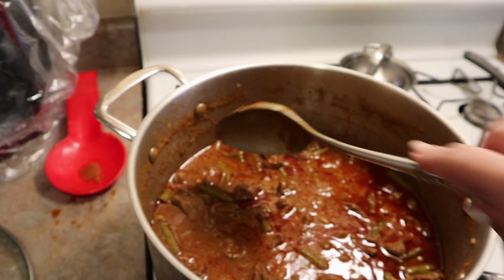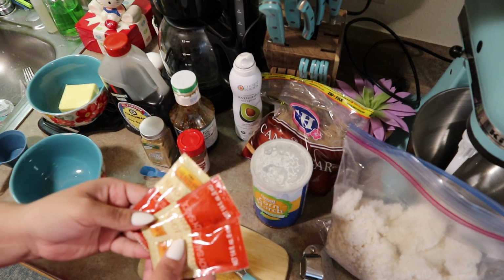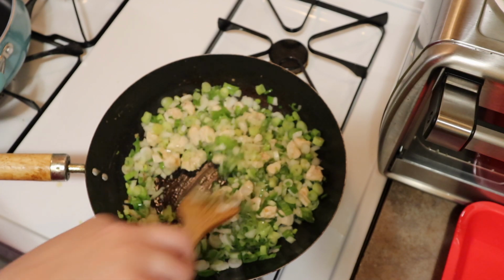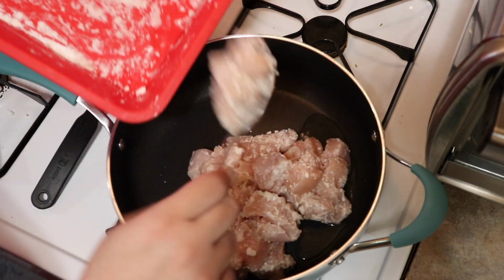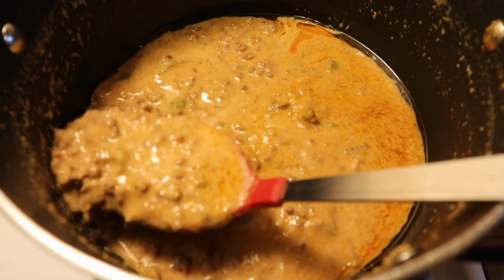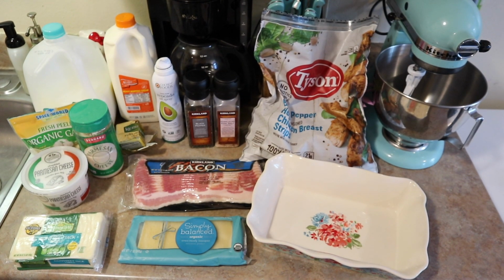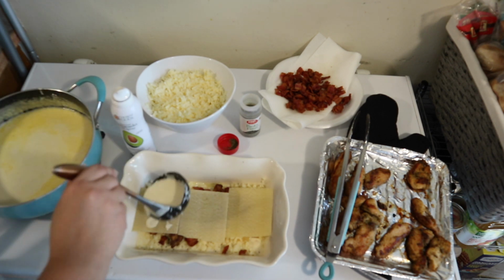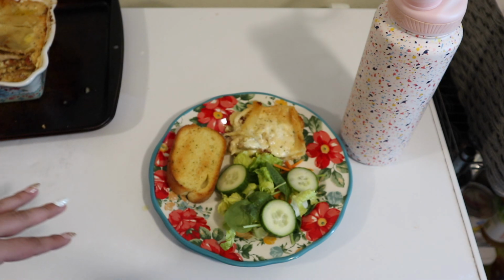WHAT'S FOR DINNER? | 6 FAMILY MEALS IDEAS TO HAVE AT HOME withme | Crystal Evans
🙏I want to take the time to thank God first and also thank everyone who takes the time to watch my videos. I truly appreciate it.

♡ Meals in the Video ♡
• Carne con Ejotes ( Beef with green beans)
• Hot Flamin Fries
• Rib Eye Steak, Baked, Mac and Cheese, Fried Cabbage
• Orange Chicken and Chicken Fried Rice
• Crepas
• Chicken Bacon Alfredo Lasagna, garlic bread, and a side salad

Hi guys and welcome back to another What's for Dinner? Today I am going to show you easy family dinner ideas and meals we ate during the week. If you enjoy watching What's for Dinner videos and would like to see more feel free to hit that subscribe button and if you enjoy this video please don't forget to give it a thumbs up.

● Videos Mentioned ●

●Alfredo Sauce ●

• 2 tbsp of butter
• 3 Garlic Cloves
• 2/3 Cup of grated parmesan cheese
• 1 cup of heavy whipping cream
• 1 cup of Milk

● Chicken Orange ●

Ingredients
3 Lb. of Boneless Skinless Chicken Breasts (Cut into 1" Chunks)
1/2 Cup of Cornstarch
Sauce

2 Teaspoons of Minced Garlic
2 Teaspoons of Minced Ginger
1 Teaspoon of Red Pepper Flakes (Adjust to Taste)
3/4 Cup of Water
1/4 Cup of Soy Sauce
1/2 Cup of Brown Sugar
1/3 Cup of White Vinegar (or Rice Wine Vinegar)
2 Tablespoons of Orange Juice

●Crepas●
. 4lbs of Ground Beef
. Lawry's Seasoned Salt to taste
. Knorr Swisa Chicken Bouillon to taste
. Cook Ground Beef until fully Cooked
IN THE BLENDER
. One Large Tomatoe
. 28 oz Canned Diced Tomatoes
. Half of a White Onion
. 6 Garlic Gloves
. 2 tbsp of Knorr Swisa Chicken Bouillon
. One Cup of Water

Then slice up two sliced Bell Peppers and add 3 (8oz) Cream Cheese Bars or 1 1/2lb
and cook for 20 minutes on medium heat to low until cream cheese is melted and mixed well.

● Chicken Fried Rice●

•Leftover Steam Rice
• Green Onions
• Onion
• Softed Butter
• Soy Sauce
• Salt
• Chicken (can use shrimp, beef, or pork)
•Teriyaki Sauce
• Garlic
• Paprkia
• Ground Ginger
• Eggs

Shredded Attachment for Kitchen Aid

Pots and Pans Set

Knife Set

Garlic Press

Cutting Board

Similar Frying Disc Pan

Similar Blackstone Griddle

Blackstone Cooking Set

Similar Griddle and Grill Combo

Camera I use to film

Soft box lights

Led Strip lights

Be the first ones to see and request videos

Hi guys and welcome my name is Crystal. Thank you so much for taking the time to check my you tube channel. I am a mom to three girls. We are a family of five. Living in California. I enjoy making videos on you tube. I feel like my purpose in life is to help others. Each video I upload. I want it to have a purpose either to make people happy or motivate you to do something. Life is too short to let it pass by. On my you tube channel. I show you Grocery Hauls, What's for Dinner videos, Recipes and How to videos, as well as Lunch Ideas What I pack for my husband lunch. I also have a family vlog channel if you want to see more mom life and family content called Familia Adventures. Links are up above. I am a mama bear who loves Jesus and her iced coffee.